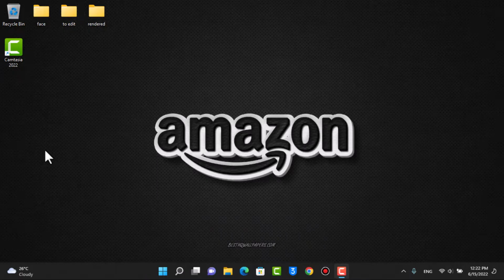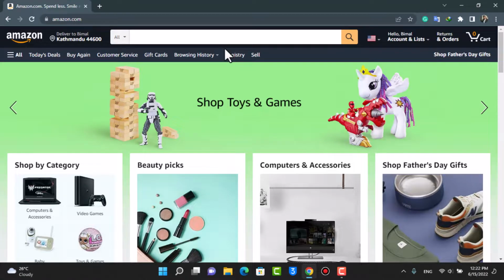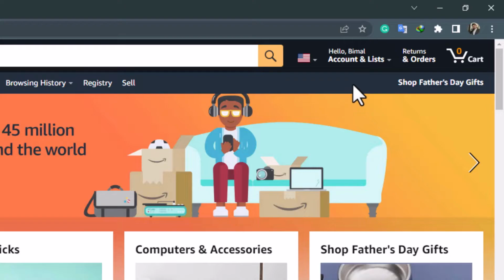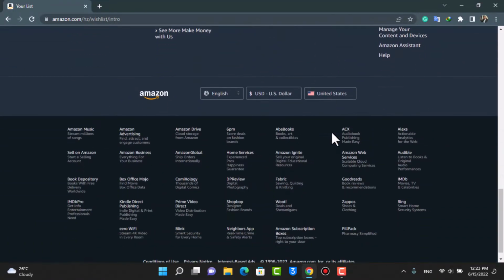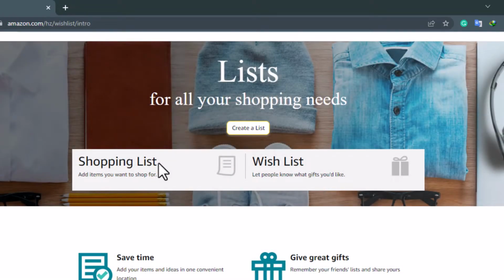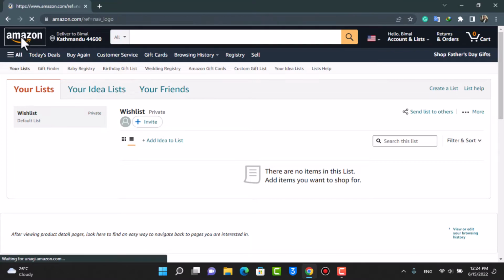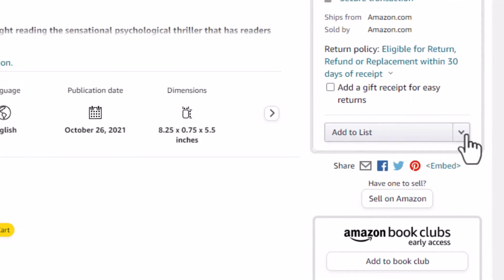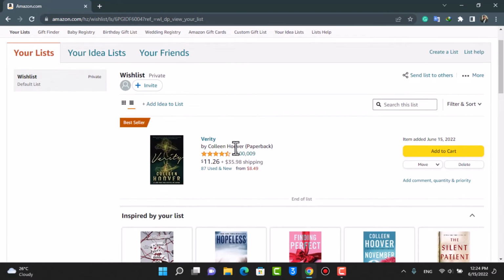Create a Wishlist on Amazon | Add Products to Wishlist (2022)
This video guides you in an easy step-by-step process to make a wishlist on Amazon.

Follow these simple steps:
1. Open the app or visit the official from your computer
2. Log in to your Amazon account
3. Tap on the Account icon on the top right
4. Simply select Create a List
5. Enter the wishlist name in order to create it.
6. Browse a certain product and open the detail page of the product.
7. Tap on Add to List button at the bottom right of the product
8. Enter Wishlist and tap on Create List.

0:00 Introduction
0:25 Login to Amazon
0:55 How to Create a Wishlist on Amazon
1:50 Add Products to Wishlist on Amazon
2:22 Outro: Final Verdict